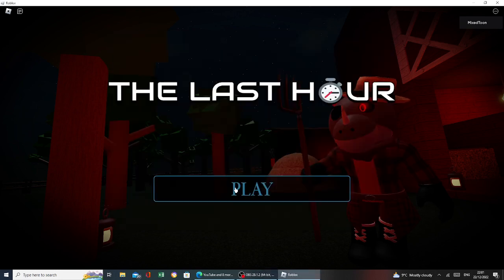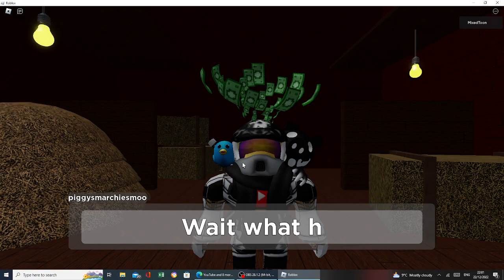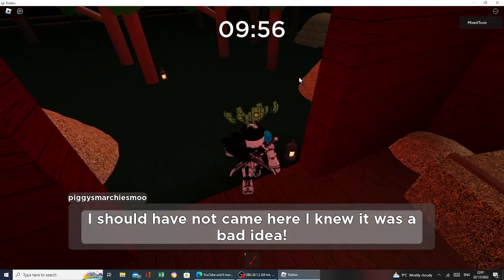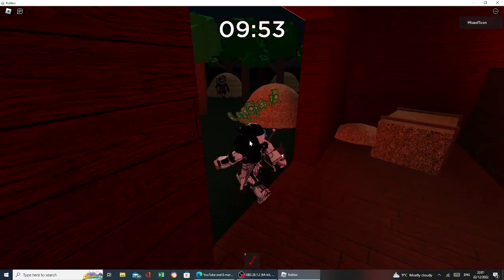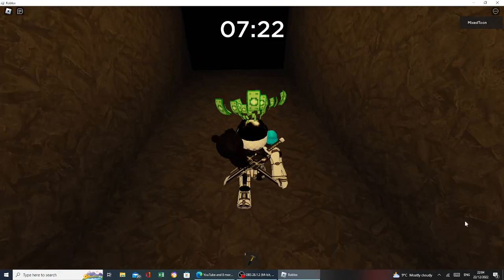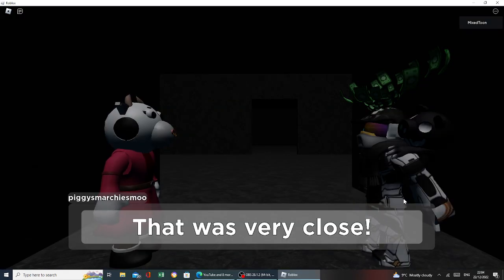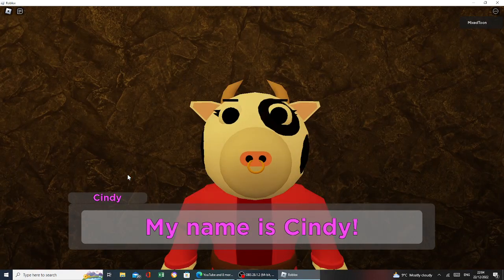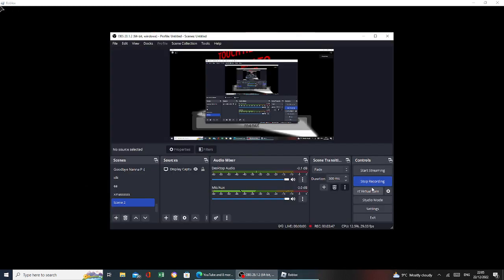The Last Hour Is INSANE!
Cool people! 😎
ThatWeirdPiggyPlayer
Tonyplays
Happy cloud
DaRealPiggy
GoldThePiggyPlayer
Im_Sr
Cyberblue
Zacky EpixGamer
Colev2021 ???